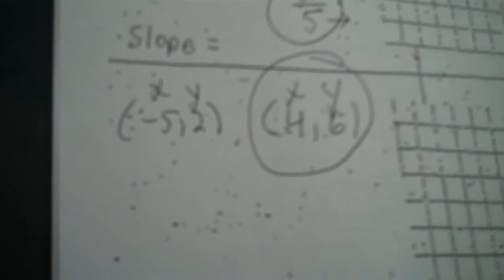EAM 2 18